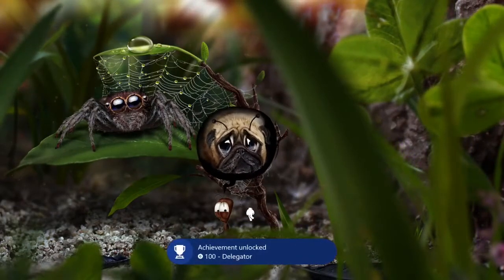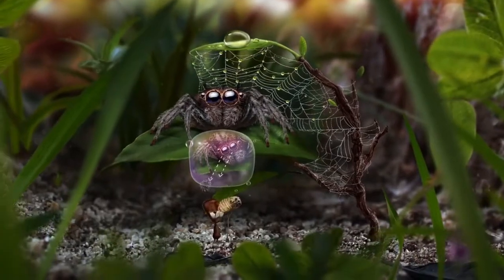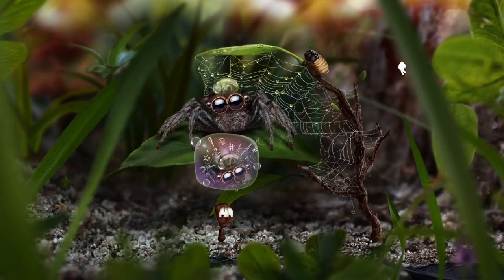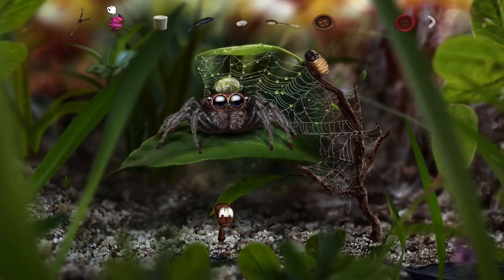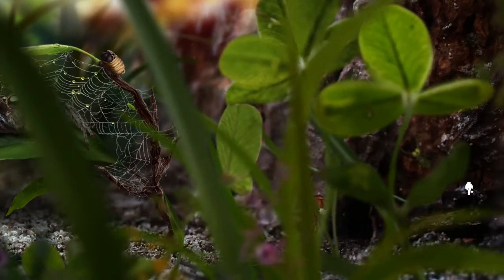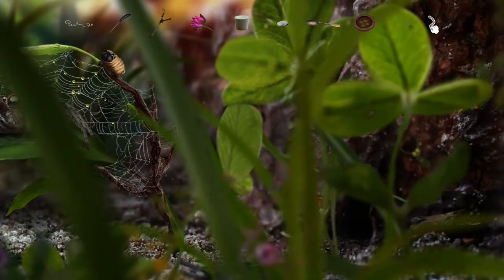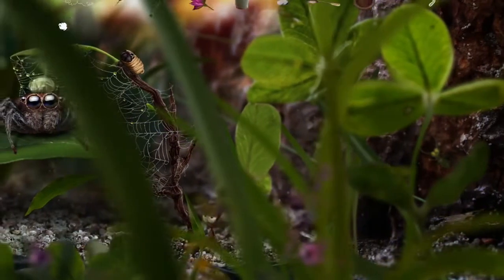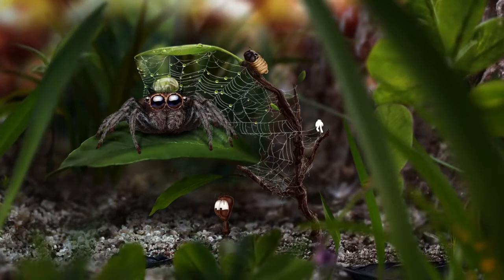Antventor Review on Xbox